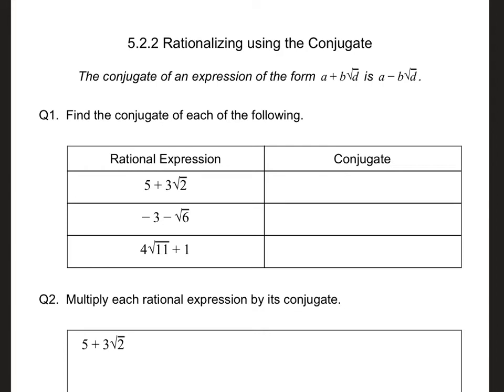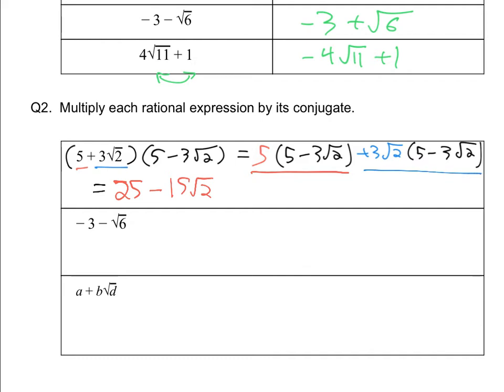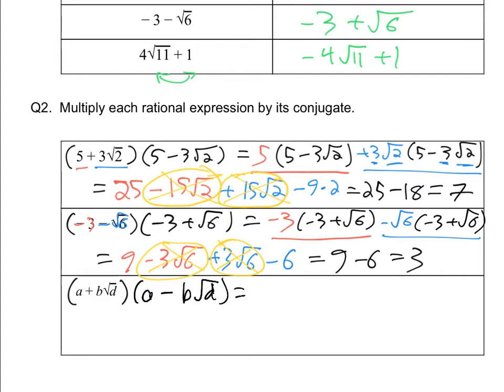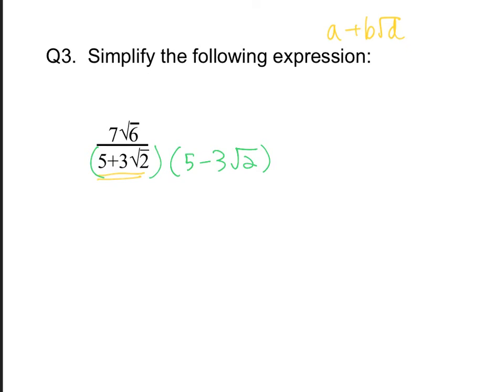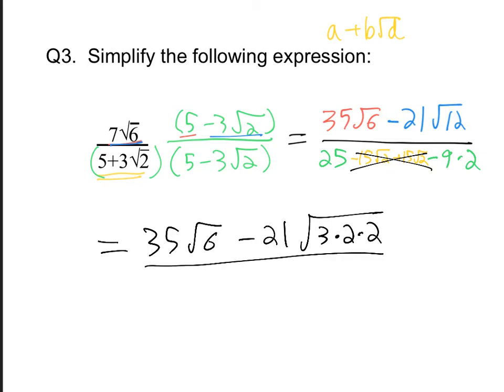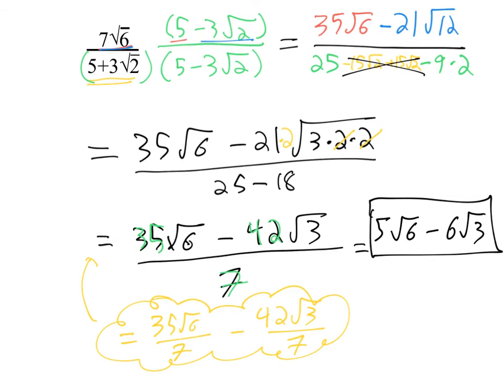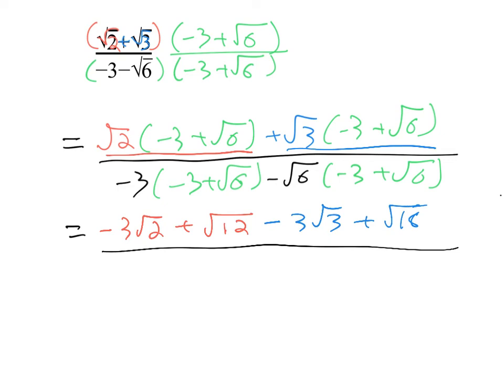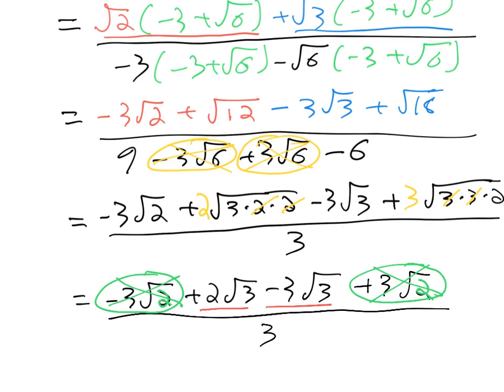(PC11) 5.2.2 Simplifying using the Conjugate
5.2.2 Simplifying using the Conjugate (Theory and Examples)